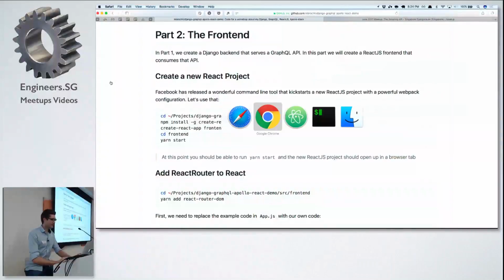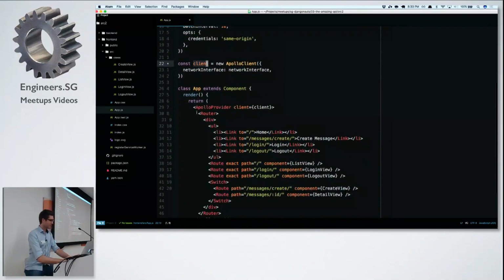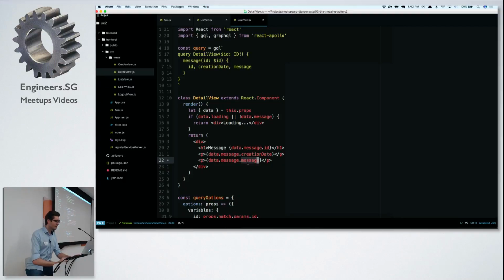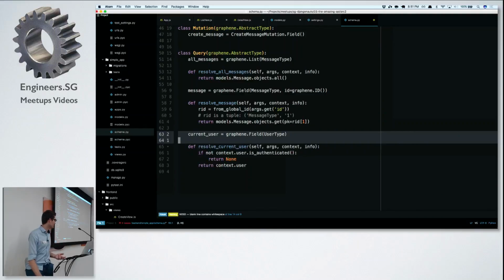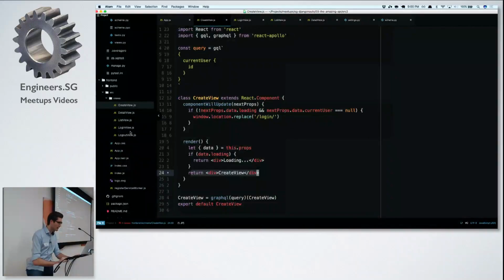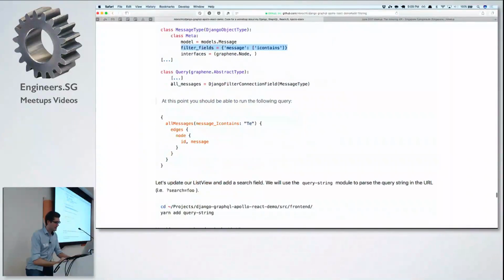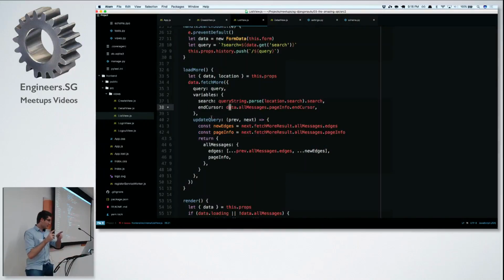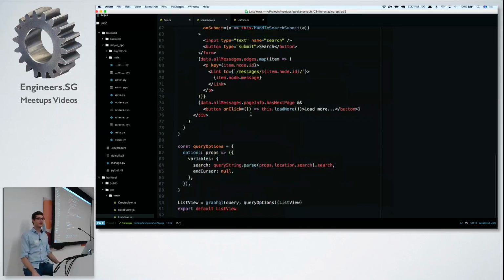June 2017 Meetup: Django, GraphQL, ReactJS & Apollo Workshop - Singapore Djangonauts (part 2)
noise filtered out from audio